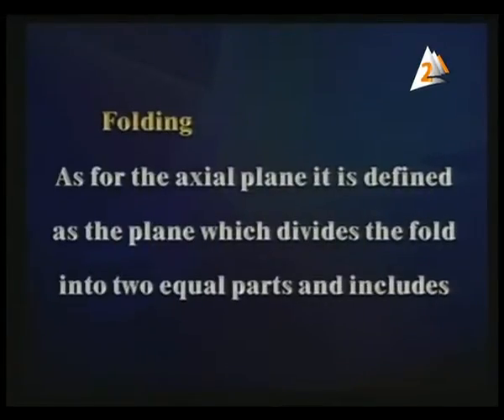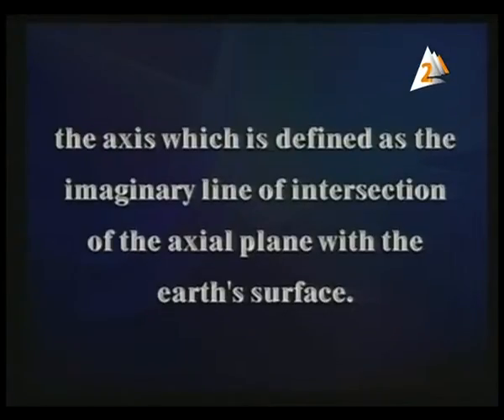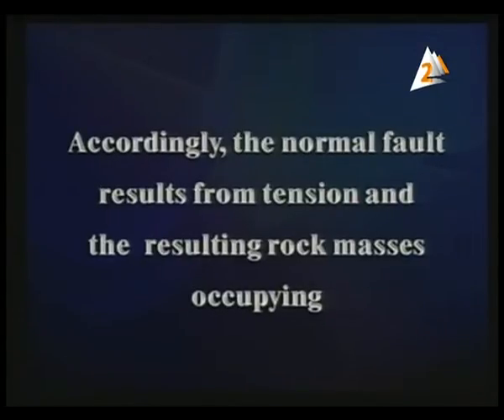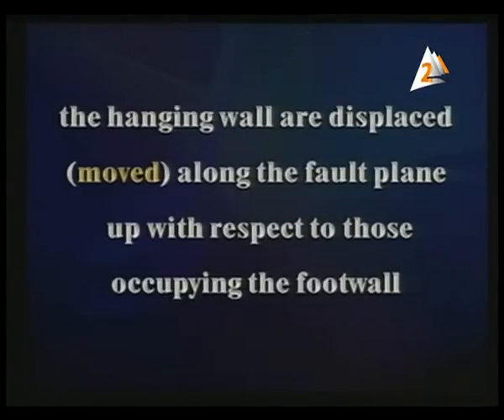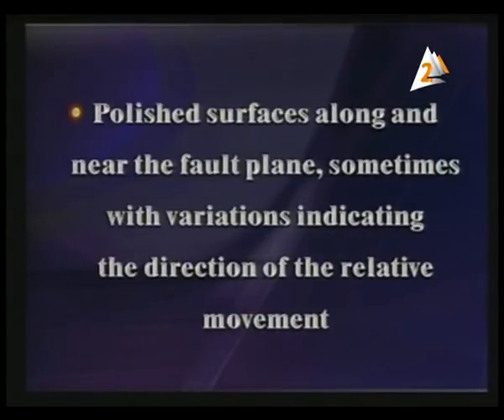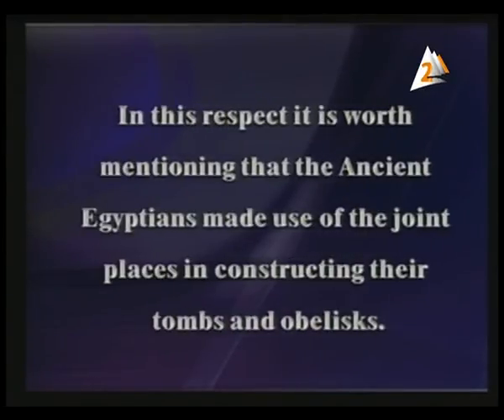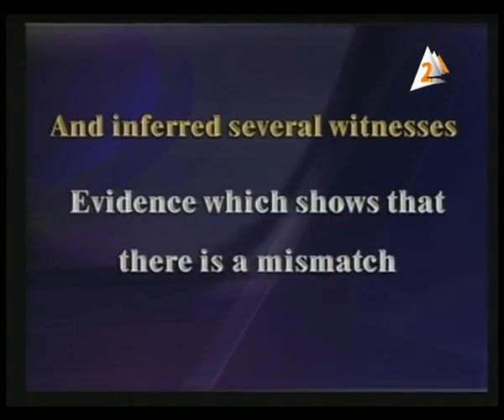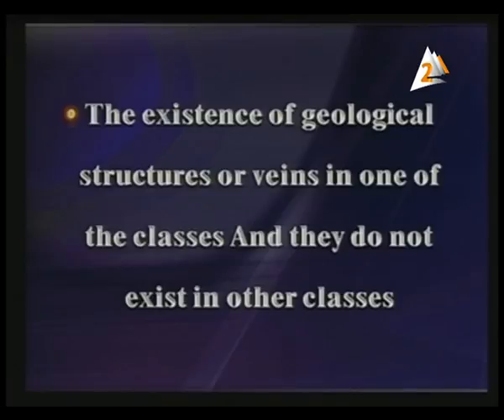14-03-2016 geology جيولوجيا لغات التليفزيون المصري